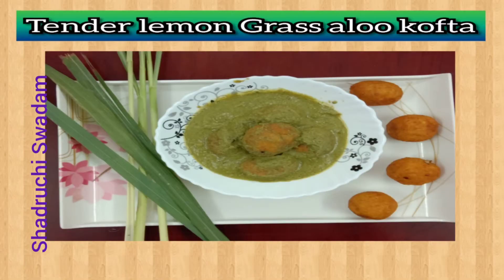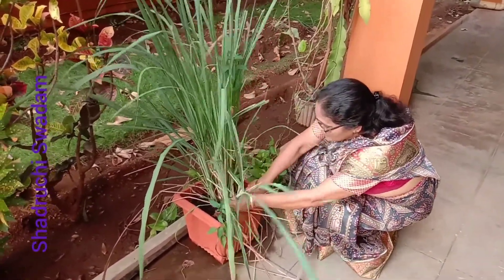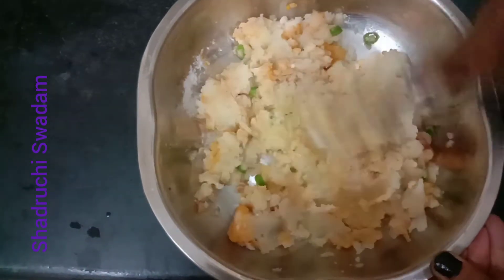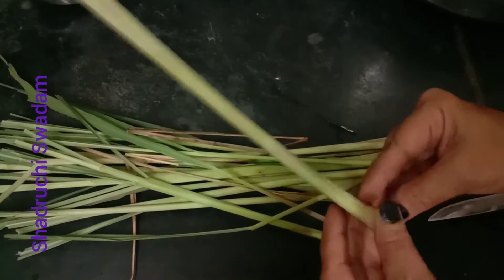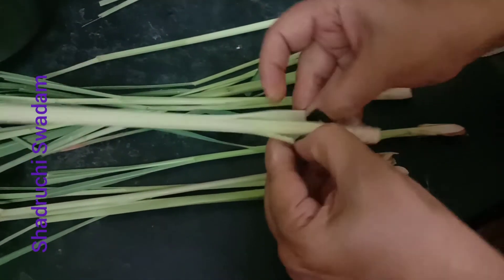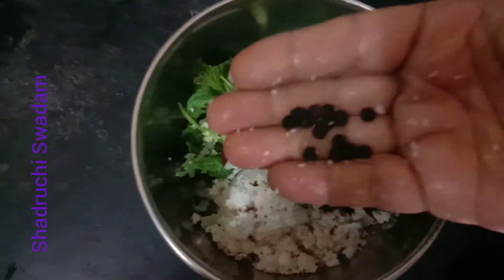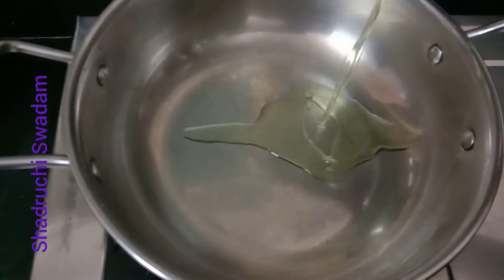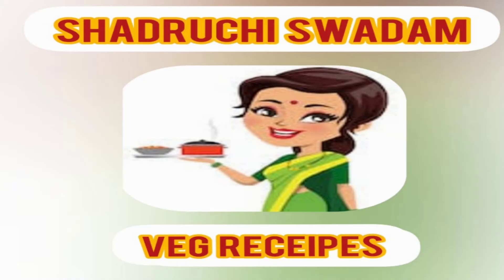Tender lemon Grass aloo kofta|no onion no garlic|most unique and own Creation |never eaten before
HI FRIENDS ❣️
Are you craving for new varieties ? bored of same onion gravies or regular style gravy ?
if your one who loves to explore healthy and tasty recipes than this video is perfect for you .
it is own idea of shadruchi swadam channel . lemon grass is very healthy and tasty too .
normally all use it in tea but the reciepes with lemon grass is very rare .  akshay kumar said in one interview that lemon grass is his favorite . please check out this new variety and do encourage our channel for more new recipes .